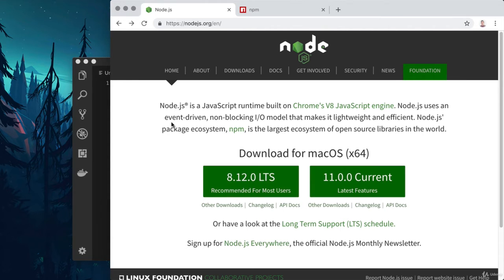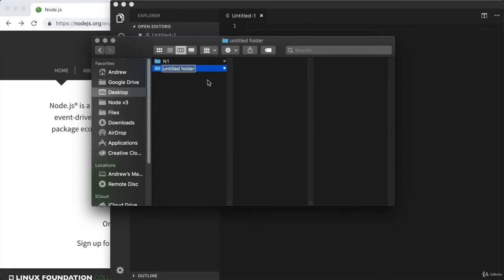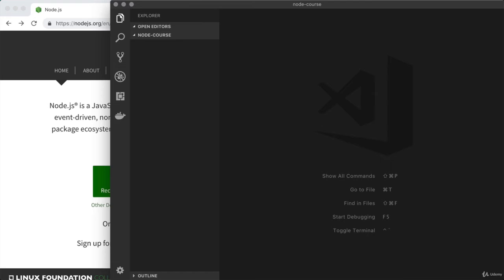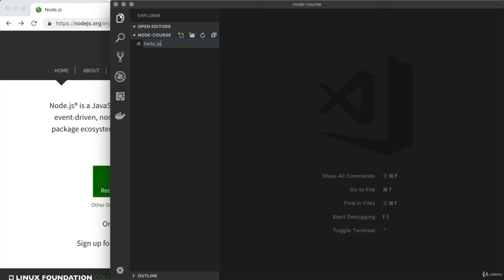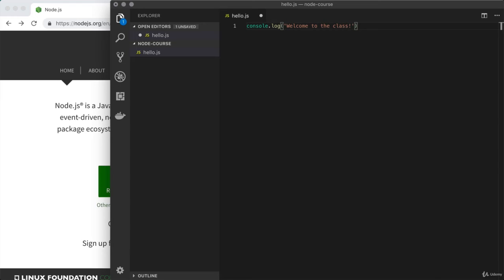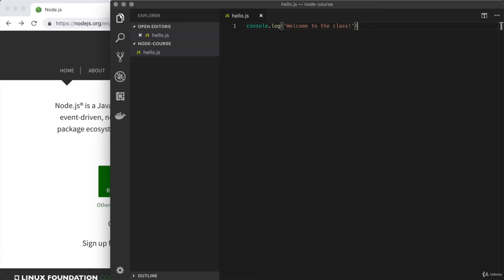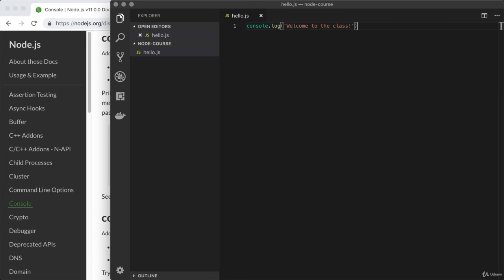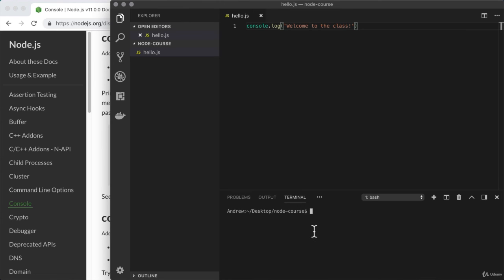2.5 Your First Node js Script